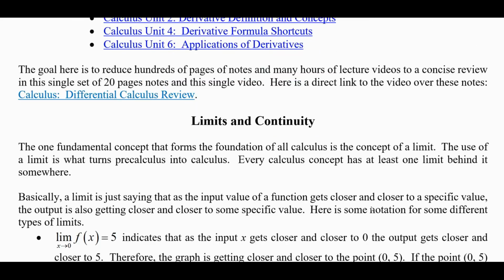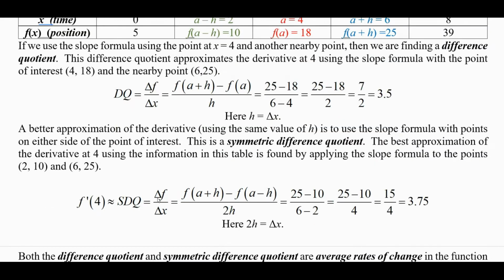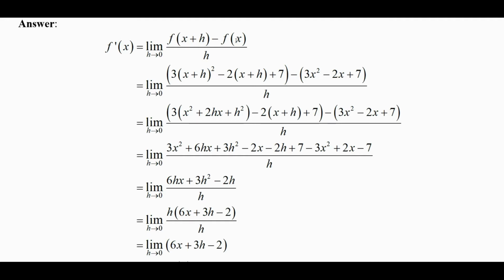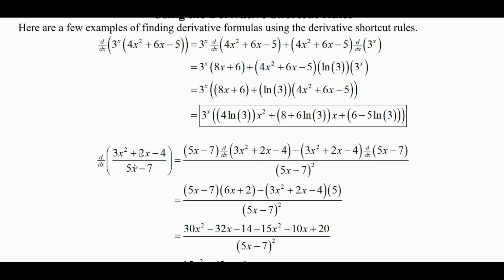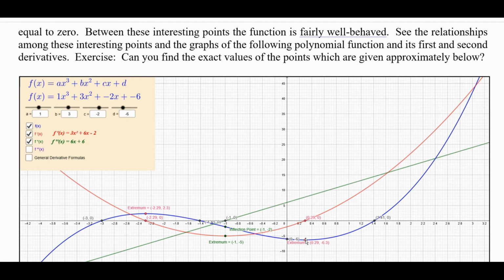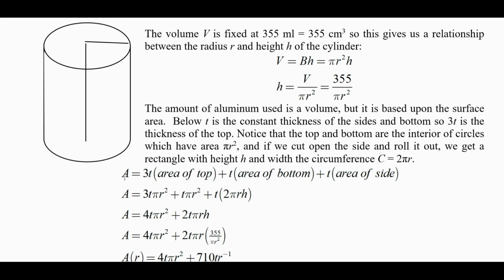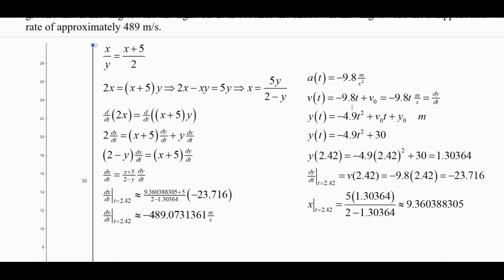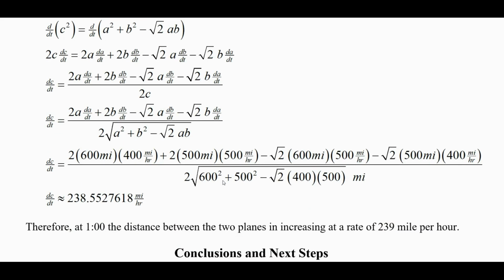Differential Calculus in 83 minutes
This video reviews all of the basic concepts and skills from the Differential Calculus portion of Calculus I from limits and continuity, through defining, approximating, and interpreting the derivative, deriving and using derivative shortcut rules, and applying the derivative, including optimization and related rates problems.  This gives an 83 minute overview of over half of Calculus I.  This is great for studying for a Calculus I final exam or reviewing before taking Calculus II.